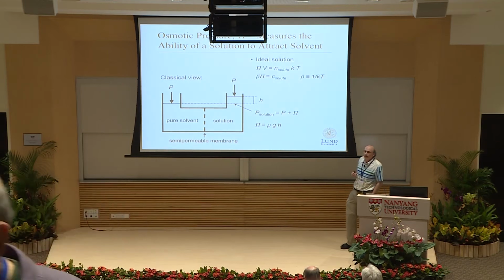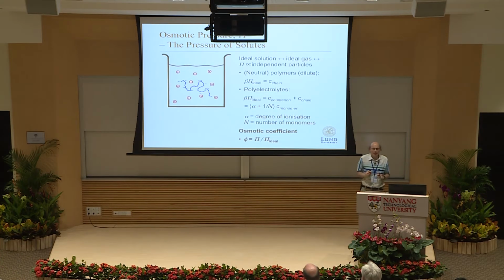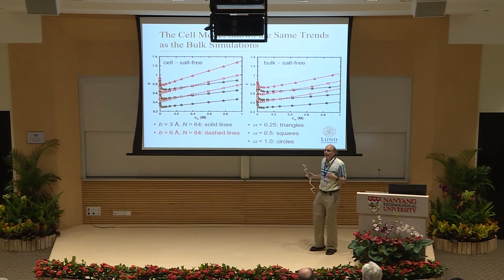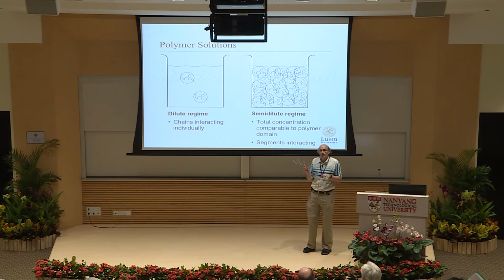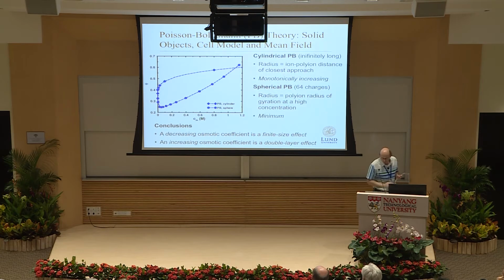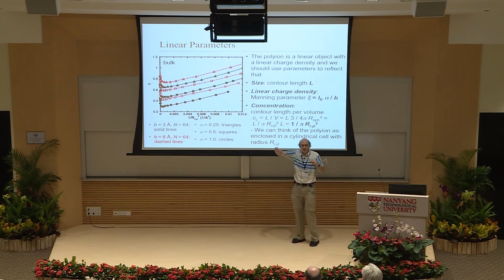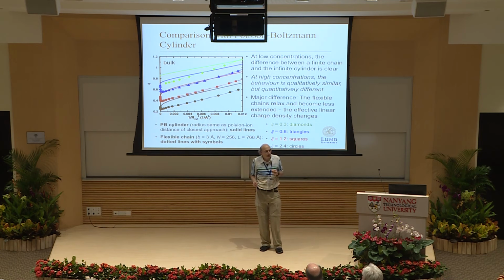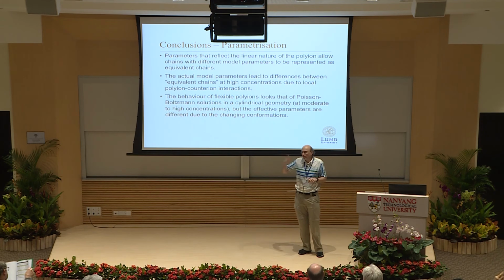2018 - Polyelectrolytes Workshop: Magnus Ullner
13 March 2018

Magnus Ullner
Simulations of Osmotic Pressure in Polyelectrolyte Solutions